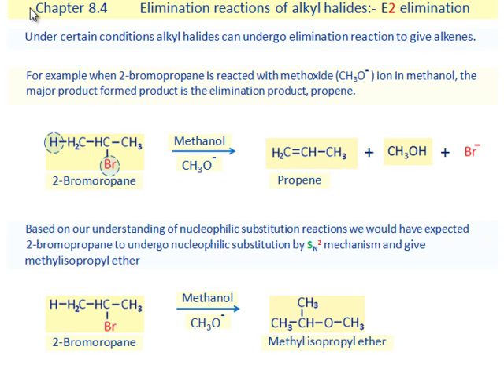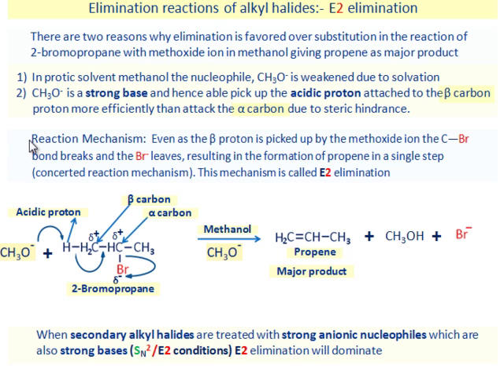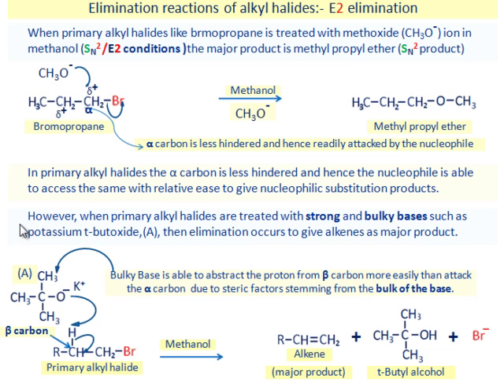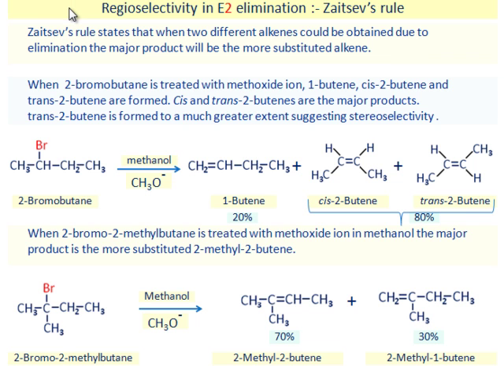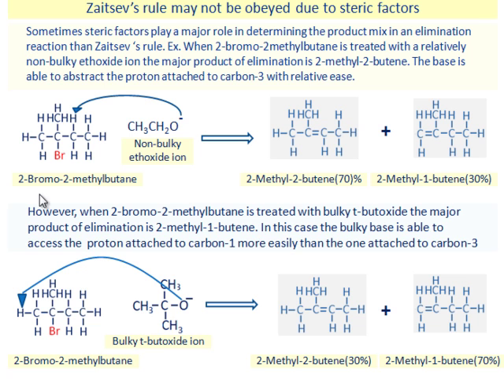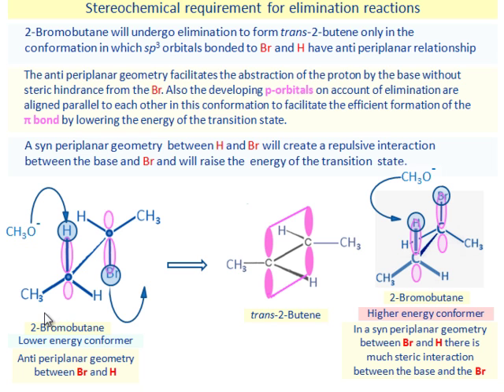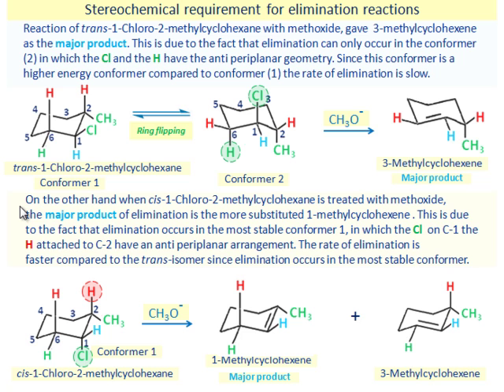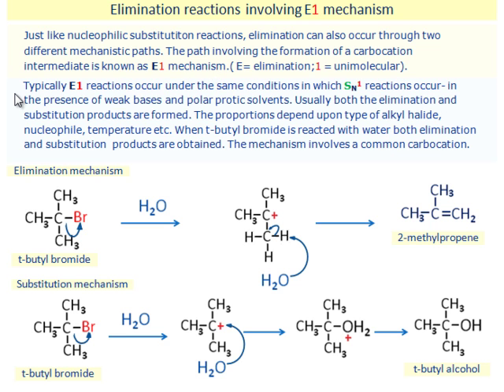ELIMINATION REACTIONS OF ALKYL HALIDES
E2 AND E1 ELIMINATION REACTION MECHANISM, REGIOSELECTIVITY IN ELIMINATION REACTIONS, STREOSELECTIVITY OF ELIMINATION REACTIONS. STERIC EFFECTS IN ELIMINATION REACTIONS